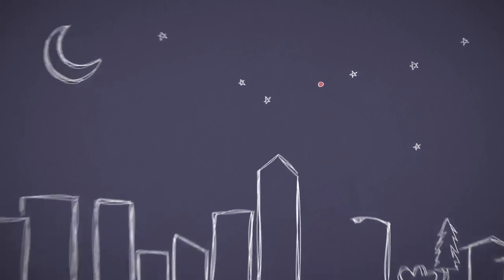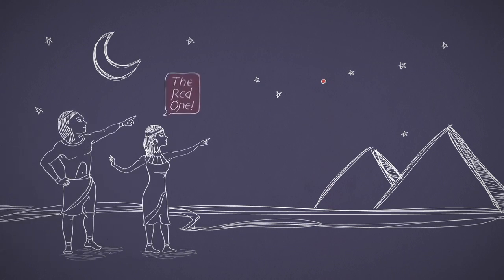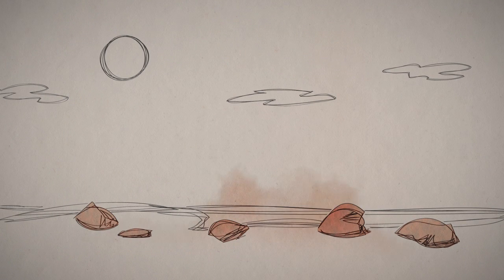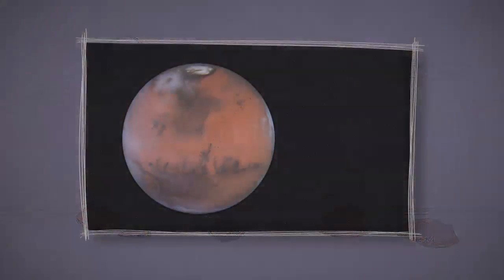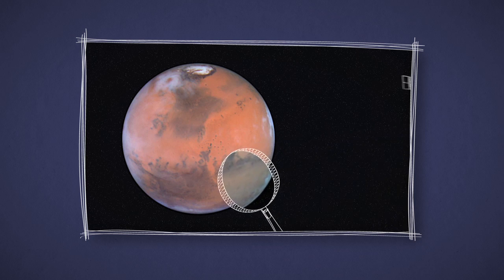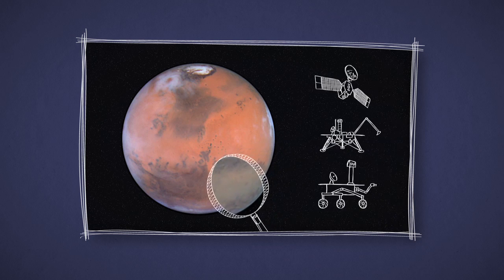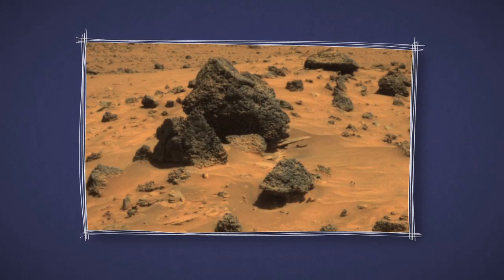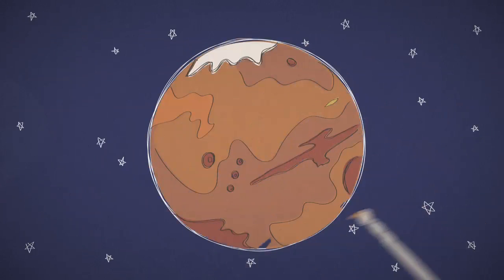Is Mars Really Red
Mars is often known as the 'Red Planet,' but is it really red? This 60-second video answers one of the most frequently asked questions about our planetary neighbor. (Courtesy NASA/Jet Propulsion Laboratory)